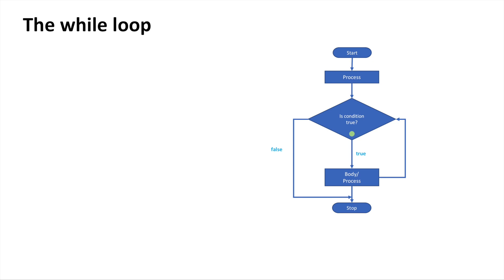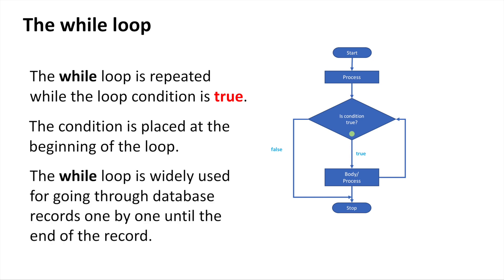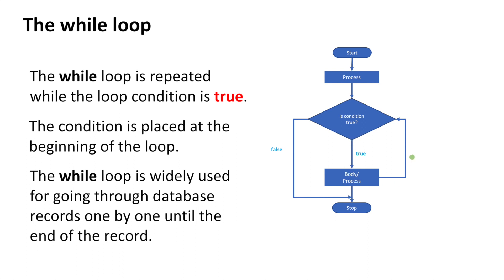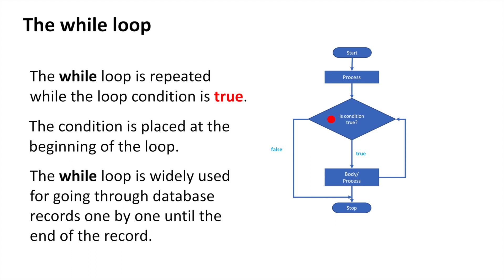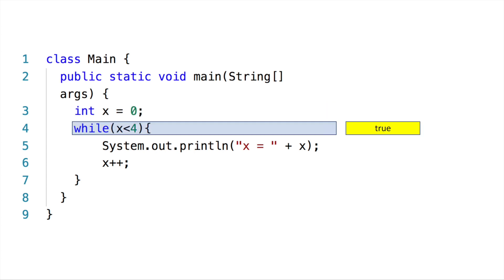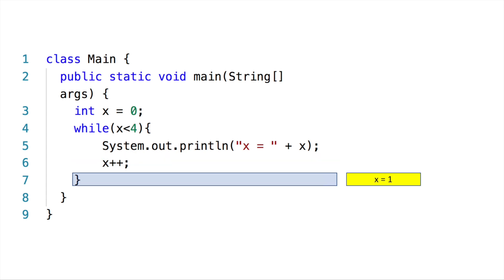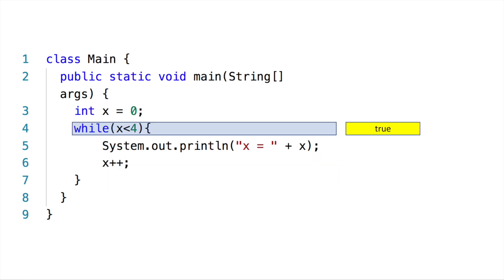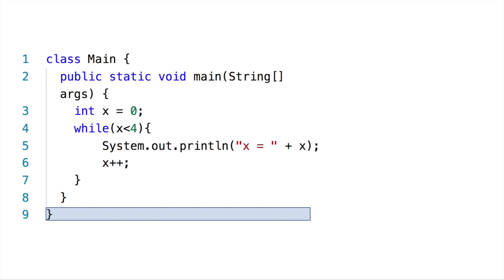Introduction to while loop in Java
This video provides a simple introduction to while loop in Java